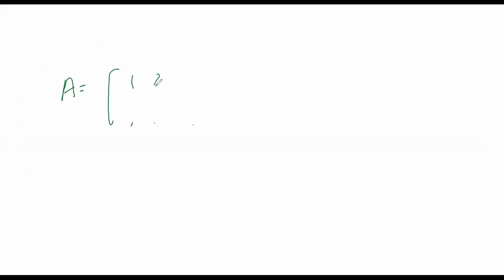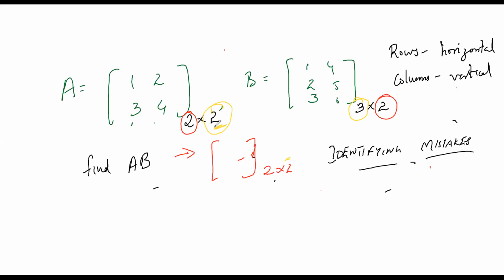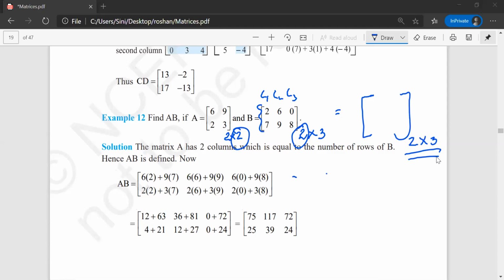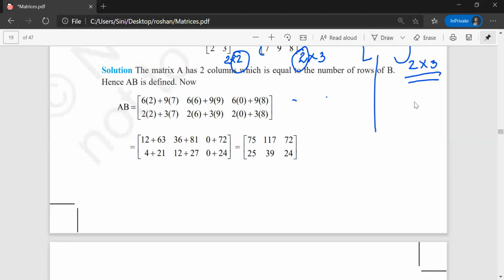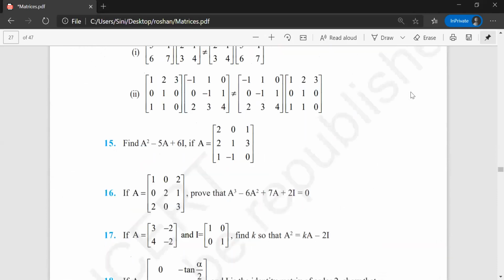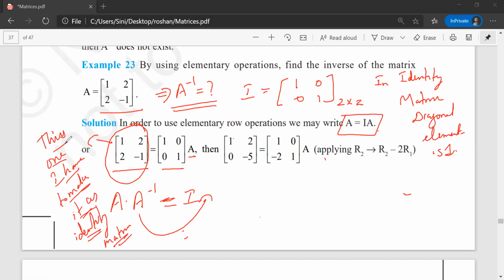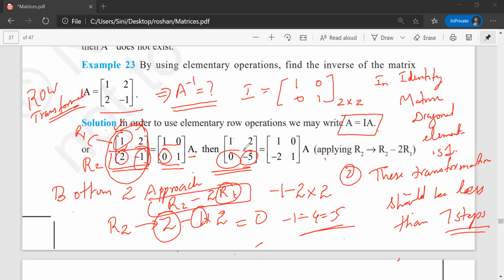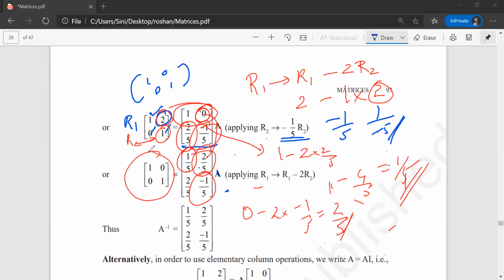S1 Matrices | SANJEEV ACADEMY